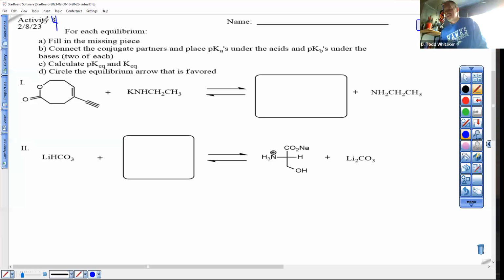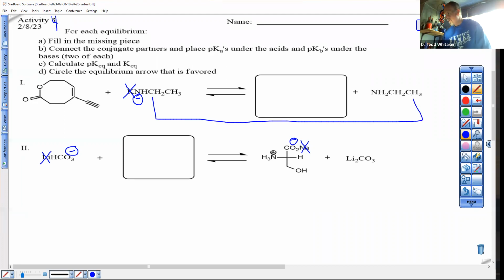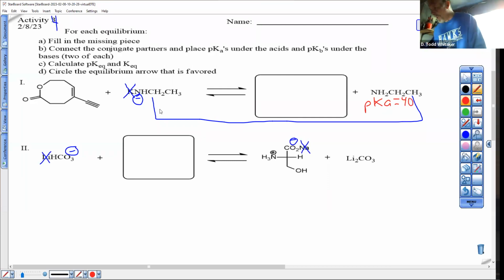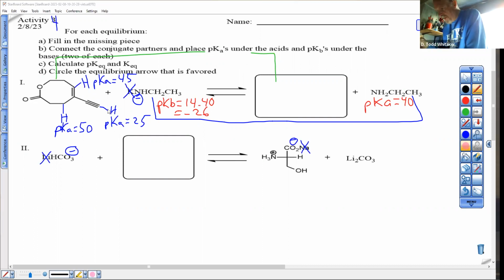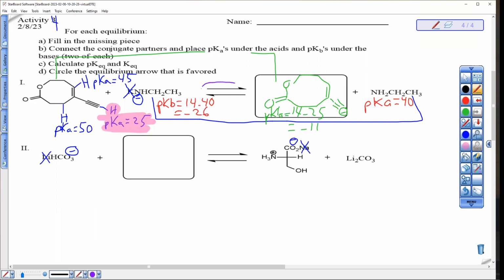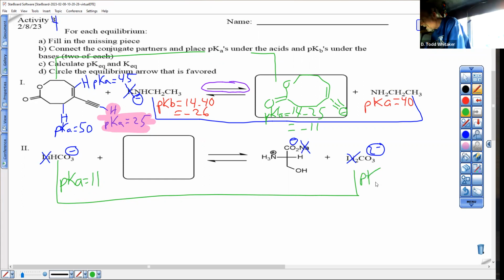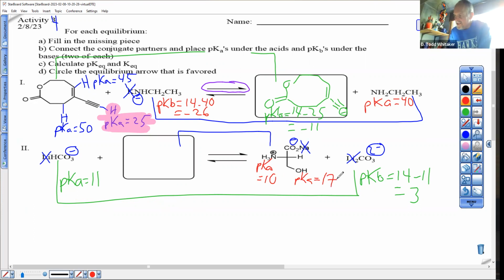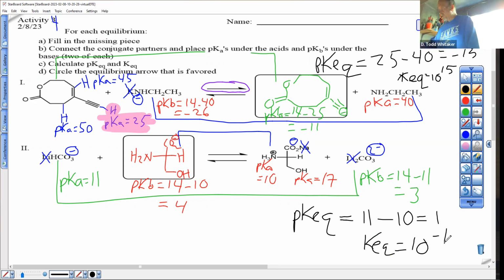c241w23L8 Act 4 Predicting Acid Base Equilibrium Test Version